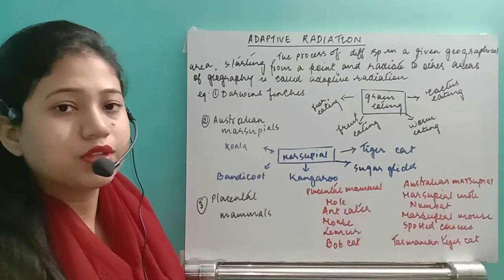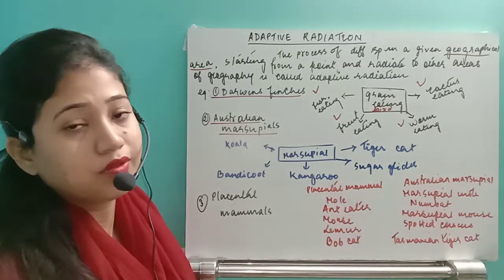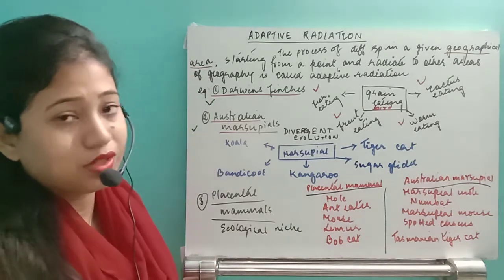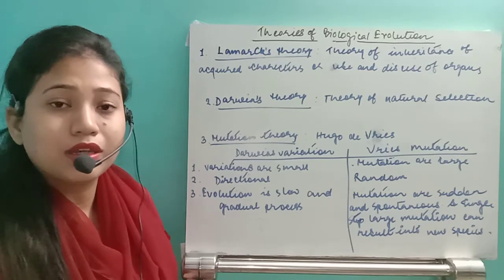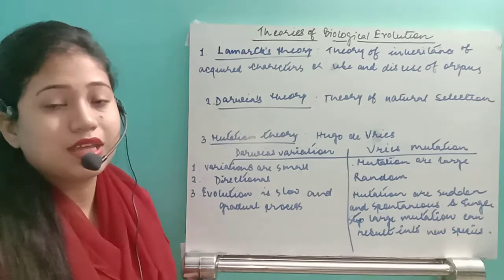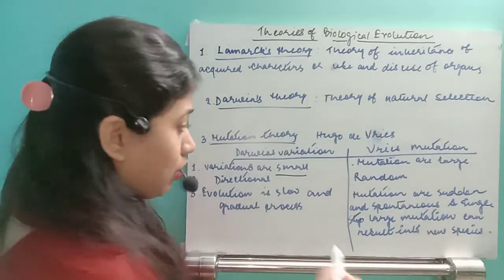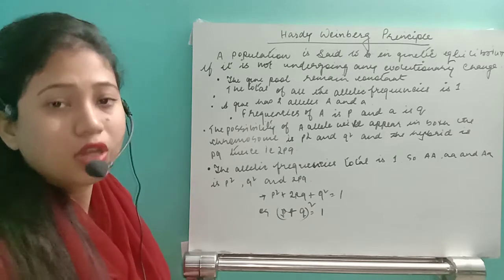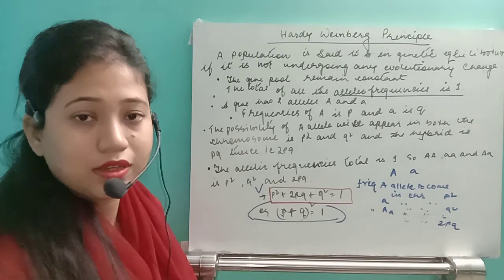Adaptive radiation, Theories of biological evolution, Hardy Weinberg principle